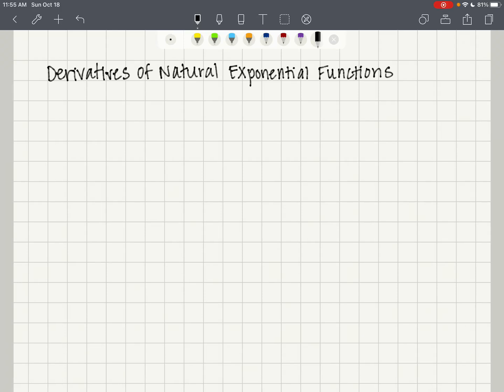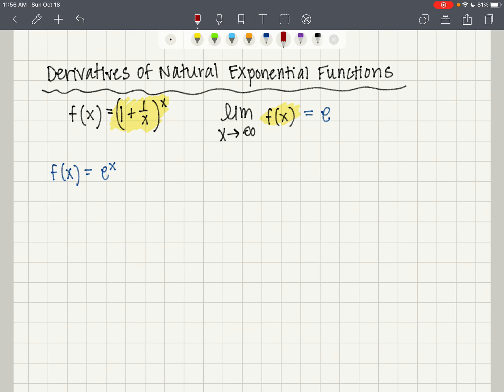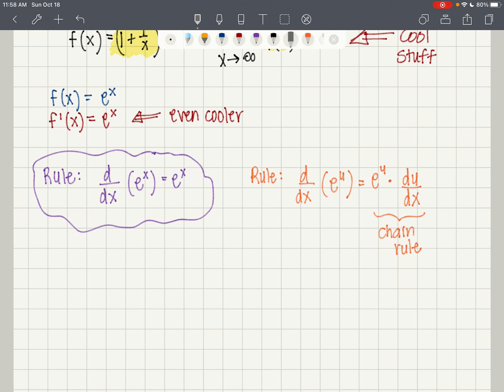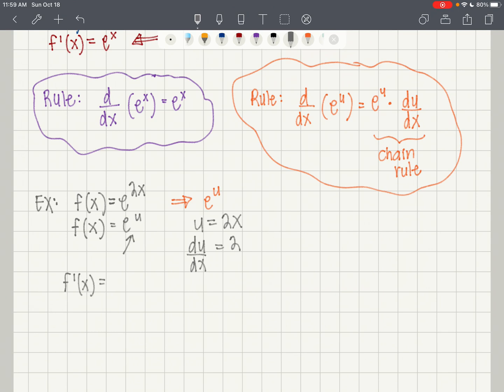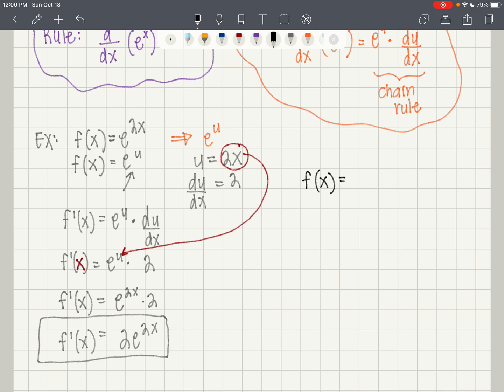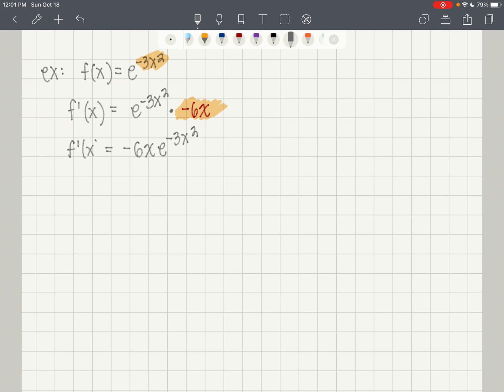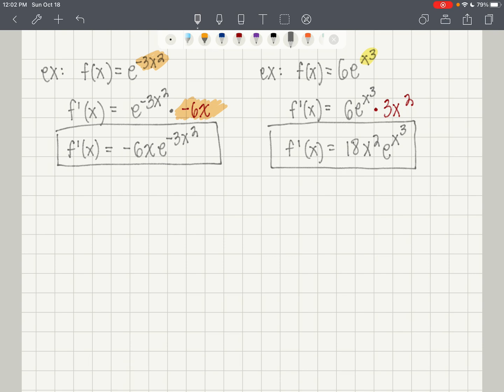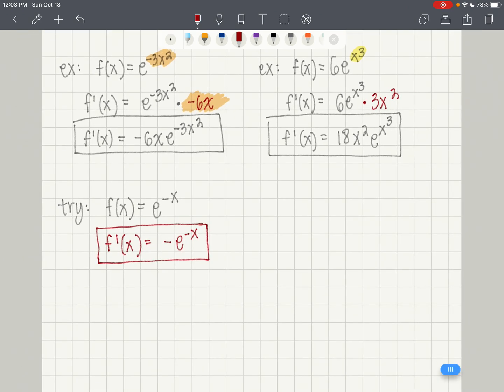BC 4 3A Derivatives of Natrual Exponential functions